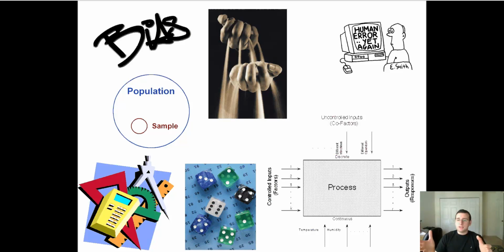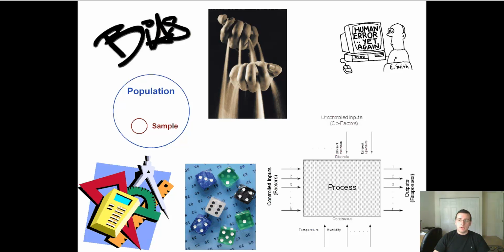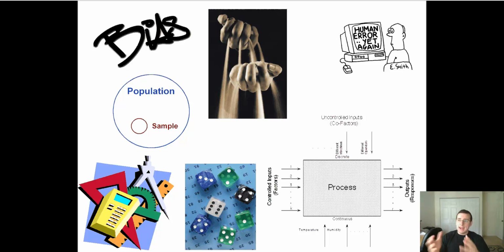The Scientific Method (Step 4): Testing to Verify Solutions (Extra): Sources of Errors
This video is part of the "Scientific Method" lecture series. To see the full list of videos,

Summary: Mr. Lima discusses some common sources of testing errors in science